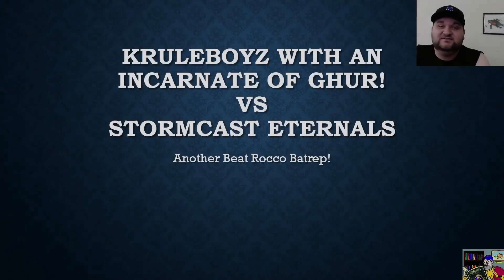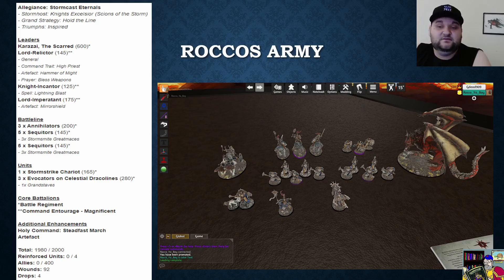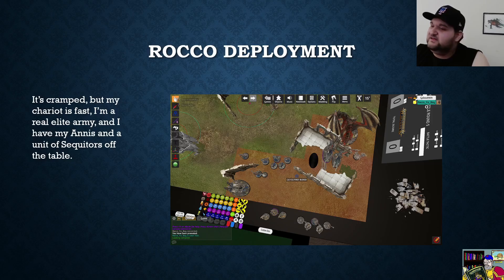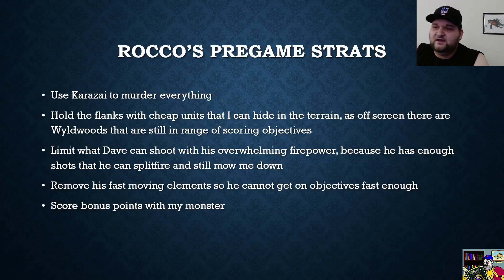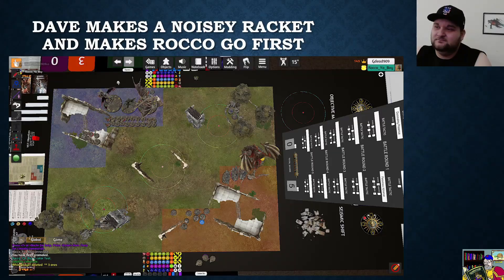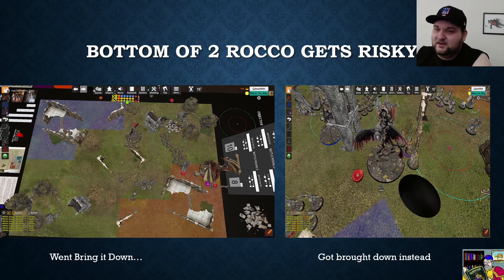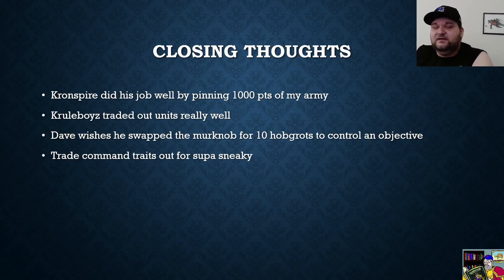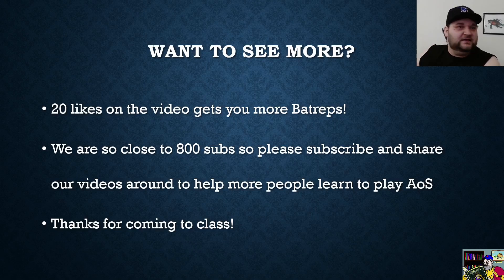Beat Rocco Batrep — Kruleboyz and the new Incarnate of Ghur vs Stormcast Eternals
In this class we breakdown my game vs friend of the channel Dave as he tries out the new Incarnate with his Orruks.